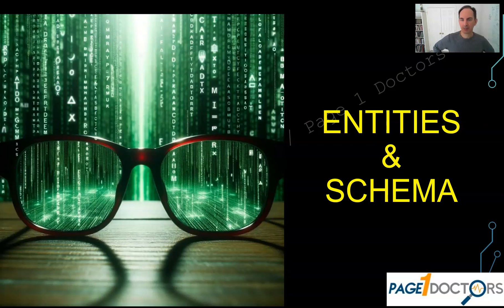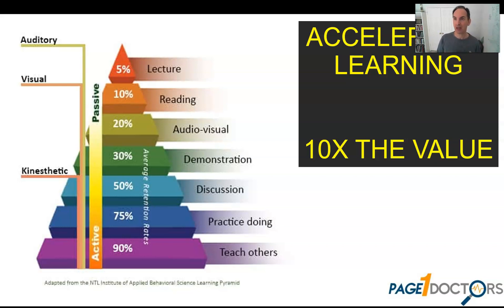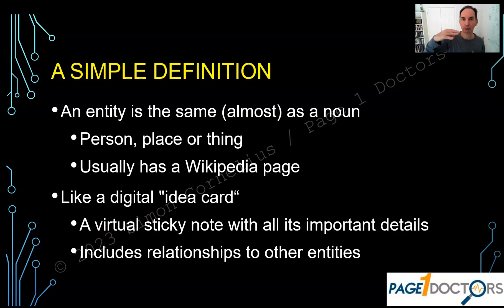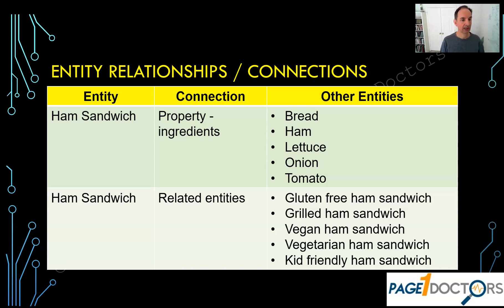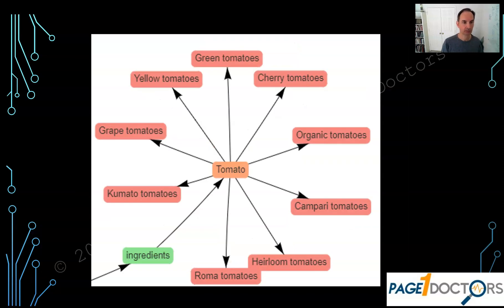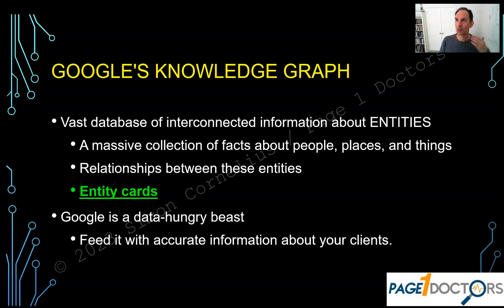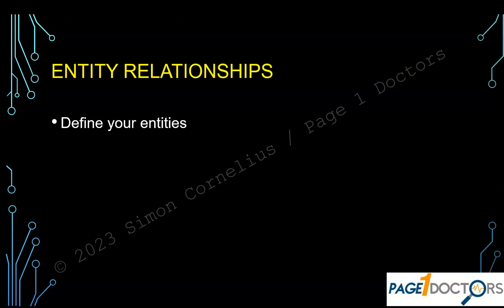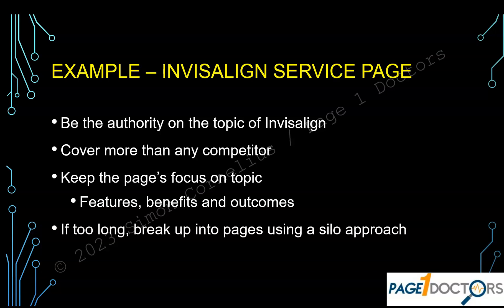entities & schema Overview